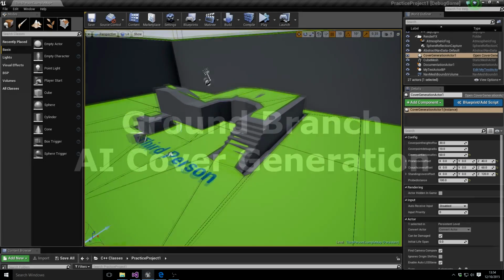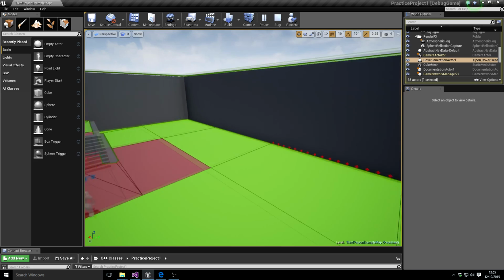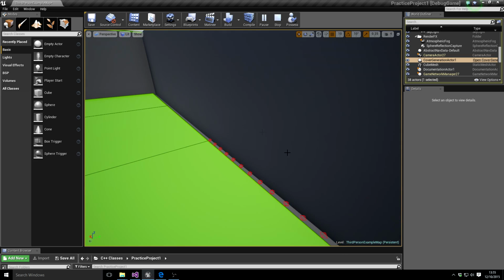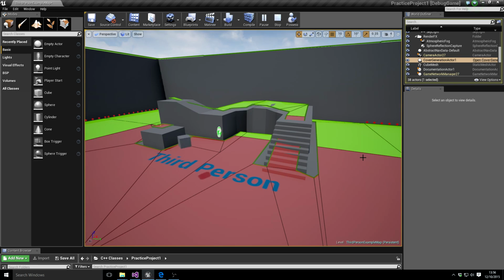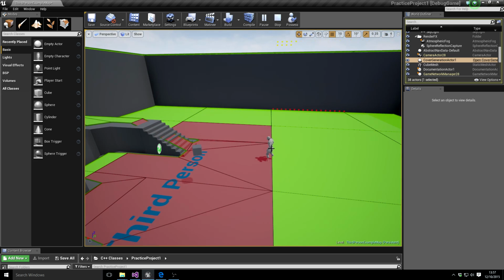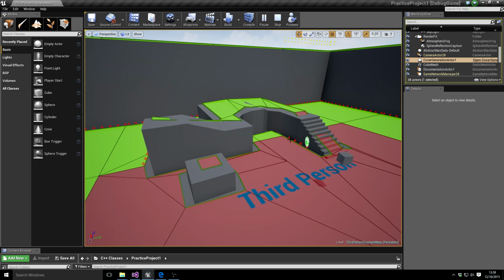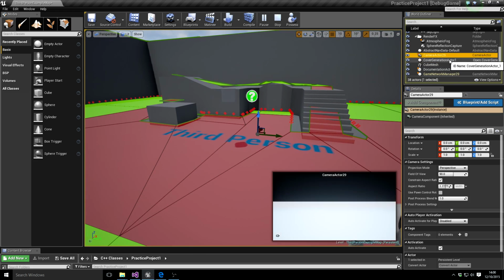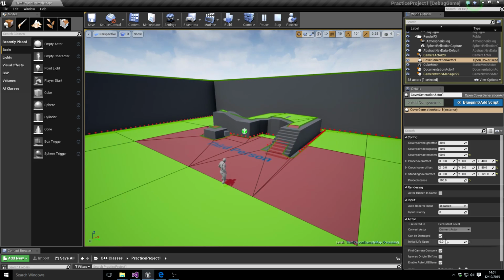Ground Branch AI Update - Cover Generator for Unreal Engine 4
Just wanted to show to the GB community the cover generation system in action. Still very much a work-in-progress but now functional enough to evolve the squad code a bit.